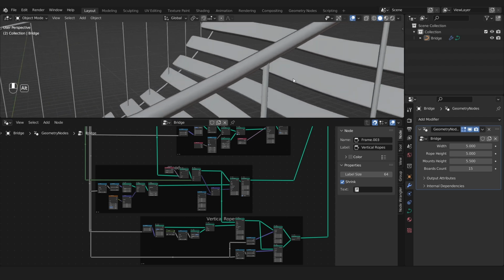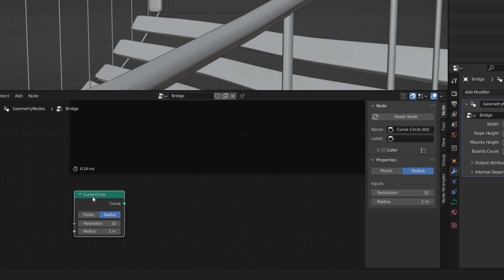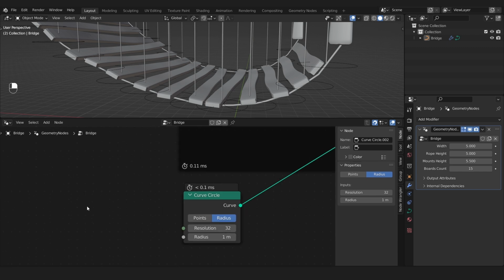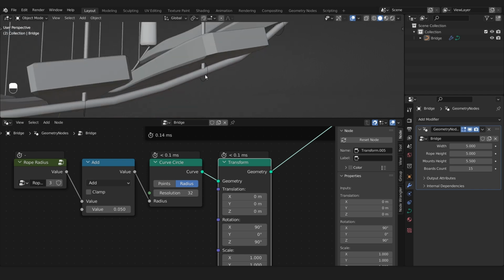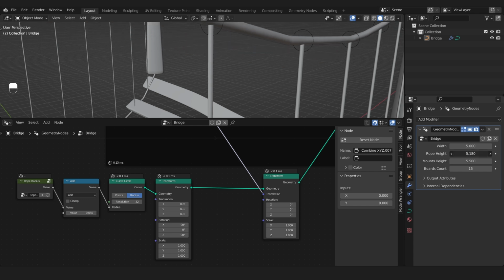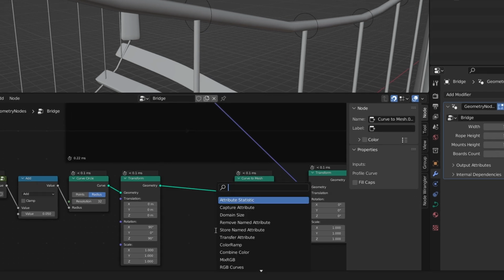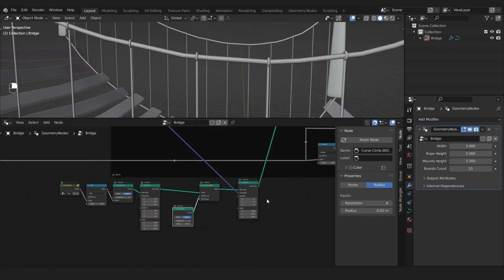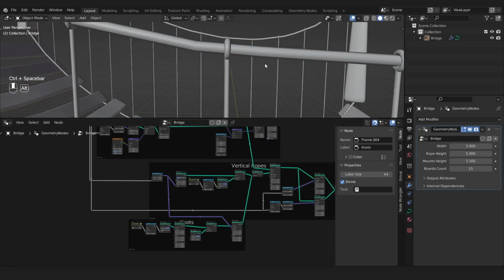Create the Knots | Part 9